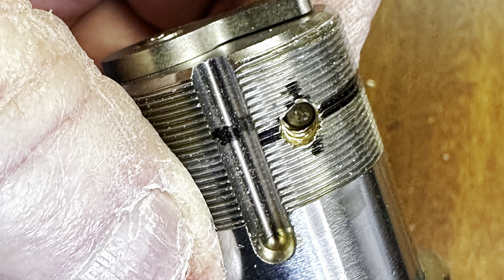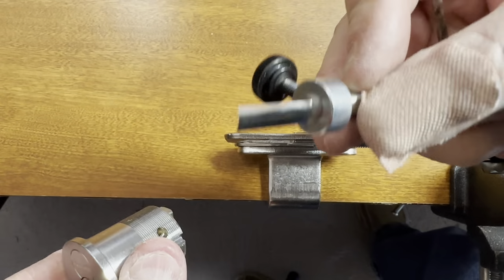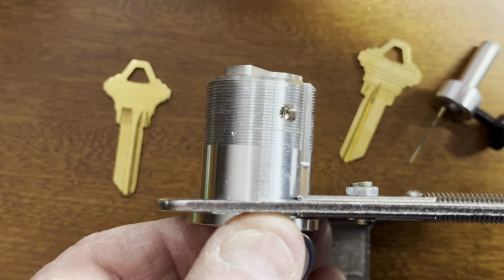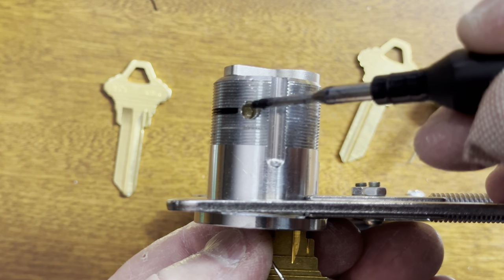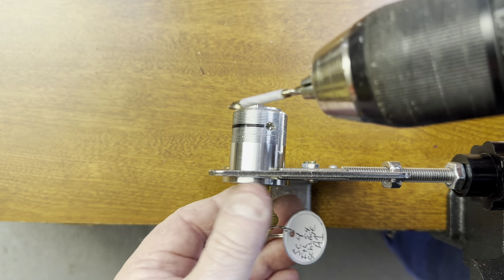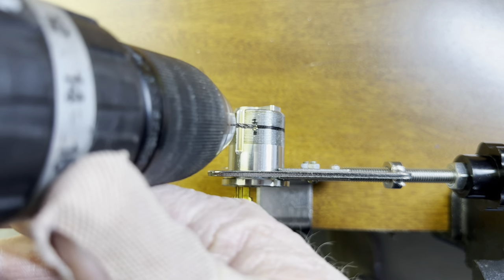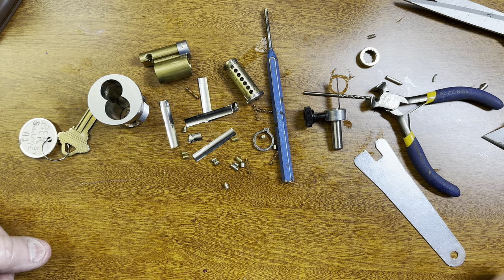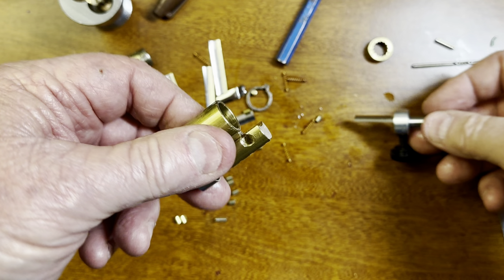Removing a Schlage FSIC Removal Cor mortise lock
How to install a Schlage FSeries Mortise Lock
Install a Schlage FSeries Mortise Lock
Remove an old mortise lock
Install a door knob with no screws showing
Tools and materials needed
Cordless drill
Drill bits
Screwdriver bits
Step-by-step instructions
Remove the old lock
Install the new lock
Install the door knob

"How to remove LFIC Core without a Control Key"

My Lock Dreams That Come True🔐
I love locks and I think you will too! Various forms of lock picking shimming and lock pinning!
not to mention all the alternative ways to get through a door opening is always fun. It all just sends quivers up and down my spine. If you're like me and you love to pick open or get locks open this is The locksmith Channel for you. I will answer all comments as I receive them so expect a quick response! Ask any question in regards to locks doors or Lock hardware.
Sincerely,
Michael Walker

Oh I almost forgot
Door and lock Tips of the day🔐
Schlage Kwikset Sargent and Yale locks should be used on all your own front doors. It makes the lock Picking professional Lishi User and criminals have a hard time Picking any of these locks. The only best way to stop brute forced entry is by using a good surveillance camera System.

- The video creator is not responsible for any damages caused by following the instructions in the video